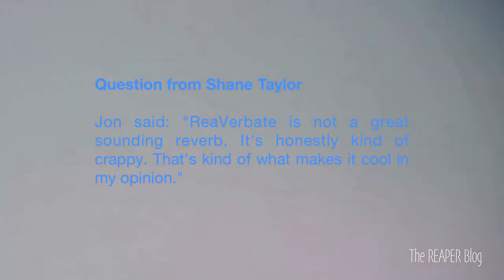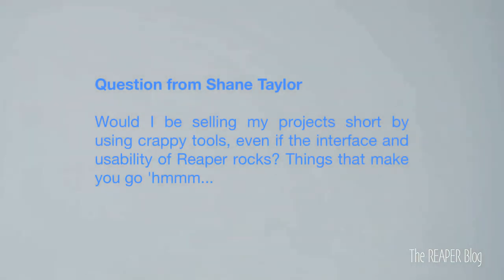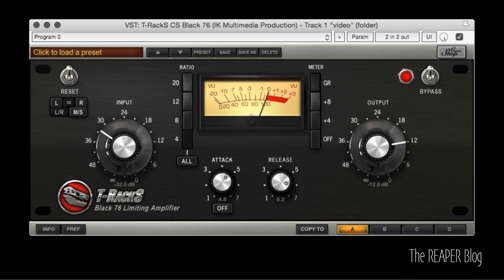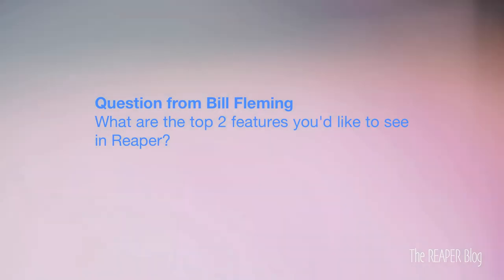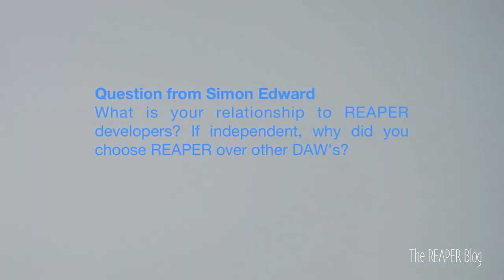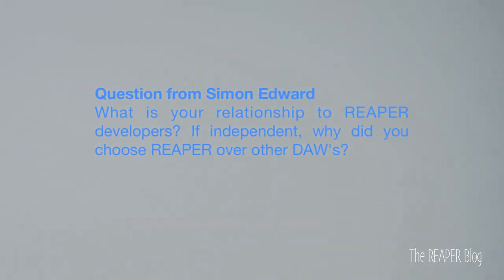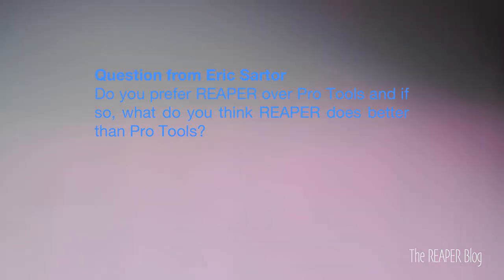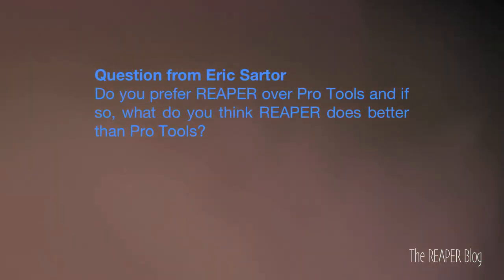The REAPER Blog Q&A # 12 | Are reaper fx high quality? most wanted features; Why use reaper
Thanks to all who sent in questions

In this Q&A I answer your questions on:
01:04 - Questioning the quality of stock plugins in REAPER
03:34 - Top 2 features I'd like to see
06:19 - My relationship with REAPER devs and why I chose REAPER over other DAWs
08:55 - $500 channel strip for vocals
10:24 - what REAPER does better than Pro Tools